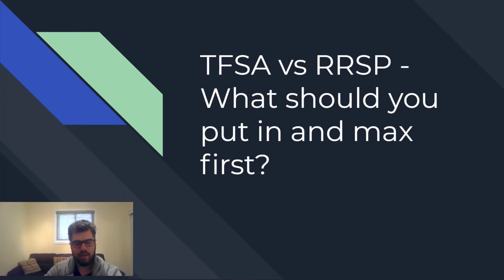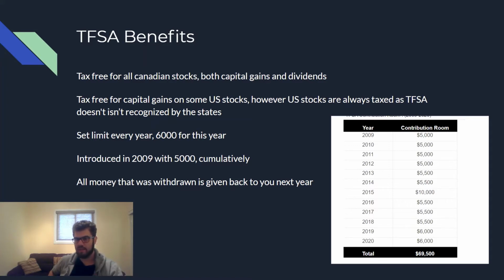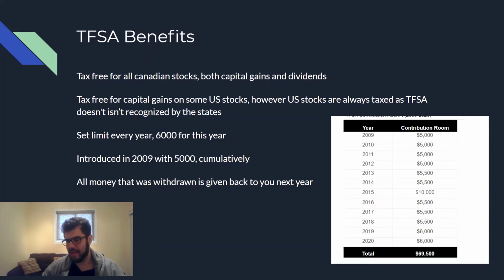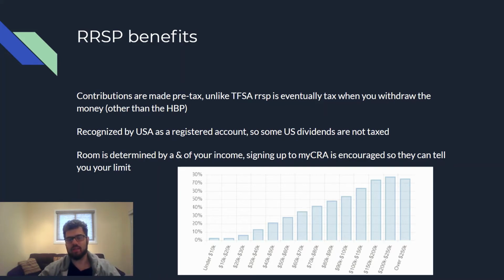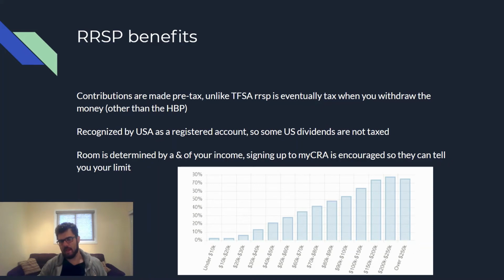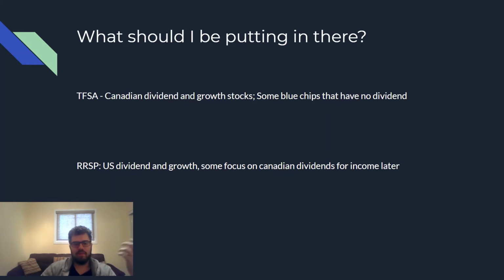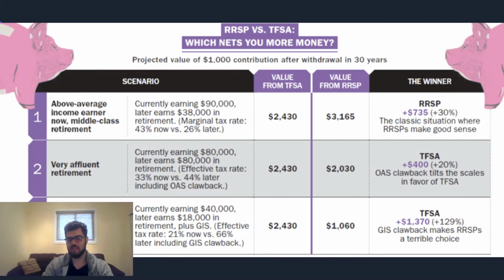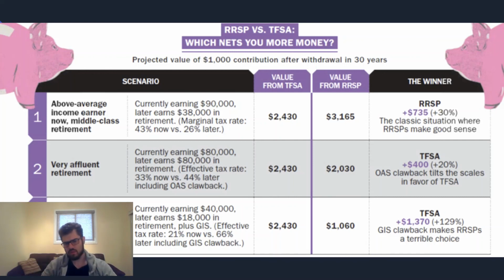TFSA vs RRSP What To Put In And What To Max First!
In this video, we'll talk about the benefits and key differences between a TFSA and an RRSP, AND the different types of assets we should be placing in these accounts. Finally, we'll answer if its better to max the TFSA or RRSP first